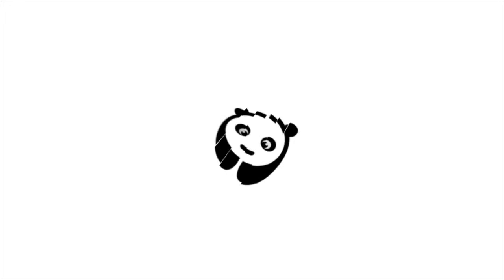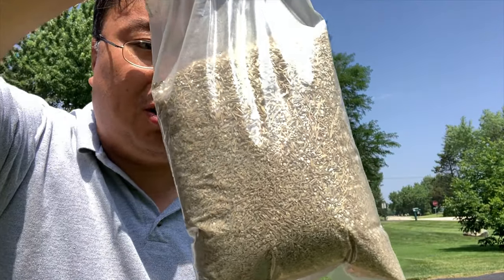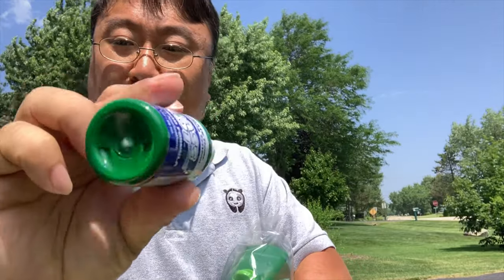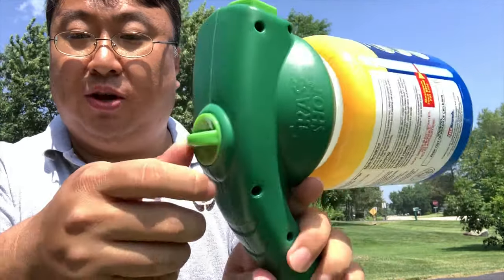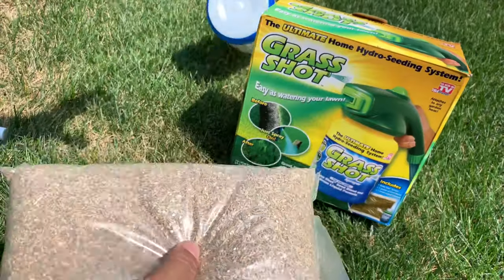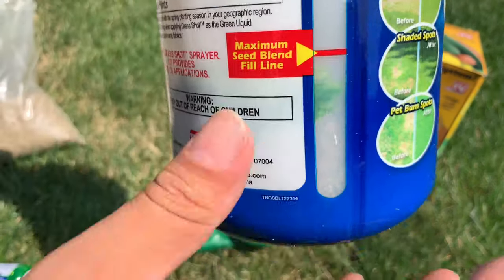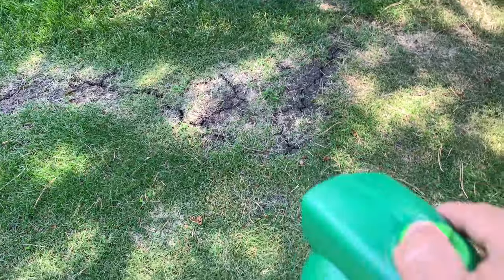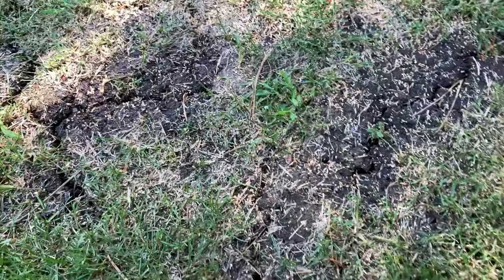Grass Shot Lawn Seed Spray by Bulbhead Review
Grass Shot by Bulbhead - The Ultimate Home Hydro Seeding System, Liquid Spray Seed Lawn Care
by Grass Shot

Includes: grass shot sprayer, 1 packet of spray grass seed blend, 1 green liquid formula
The ultimate home hydro seed system as seen on tv
Use the grass shot soak & seed spray system to spray green grass color while you seed your lawn
Spray on grass is the ideal solution for pet burn spots, high traffic areas and more
Grass shot liquid lawn care easily attaches to any garden hose

Size:Soak & Seed Spray System
Spray on an instant lawn that keeps on growing! Grass Shot liquid lawn care is perfect for those bare spots and tough-to-grow areas. Simply attach its jet nozzle to your garden hose and let it mix lawn seed, fertilizer and patented hydro-mulch into an amazing, thick, grass foam for you. Grass Shot spray on grass is the fastest, easiest way to get a lush lawn in time for summer. Spray grass seed covers 350 Sq. Ft. Expedition Money LLC